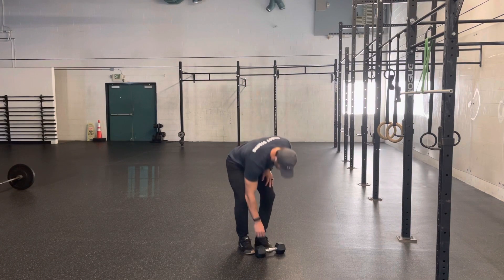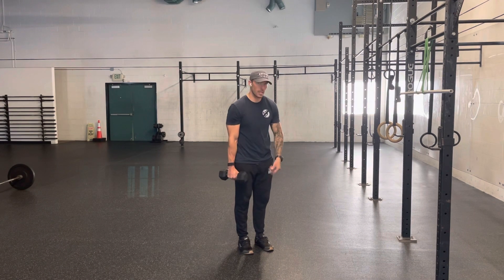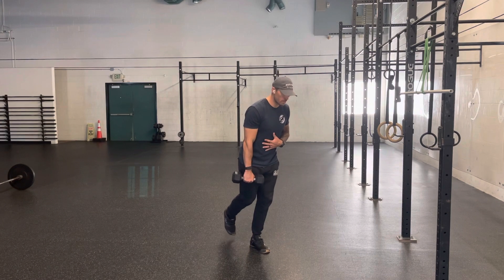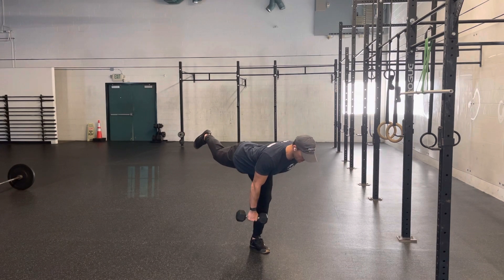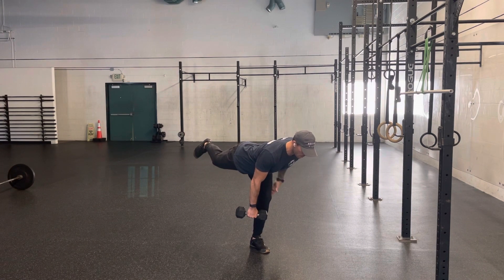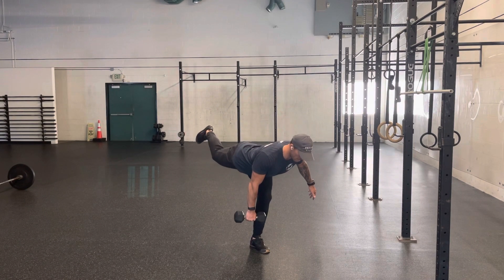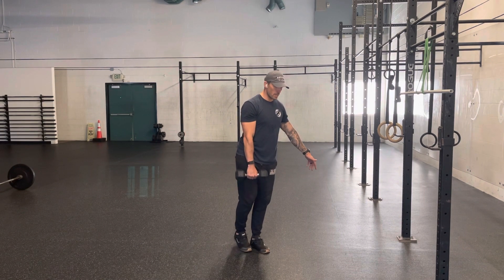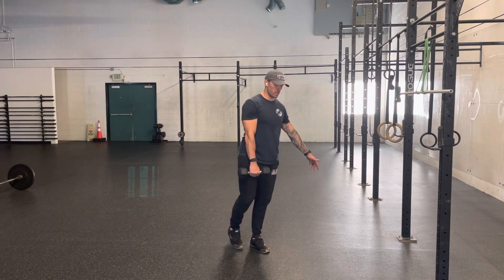Single leg RDL